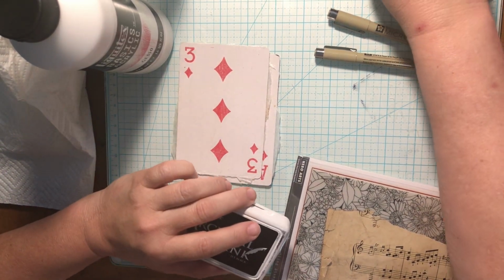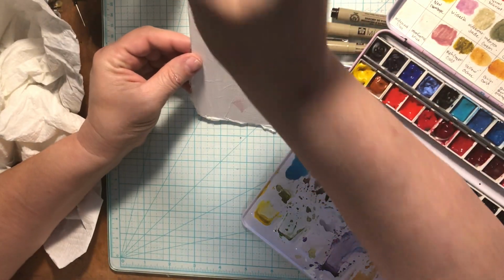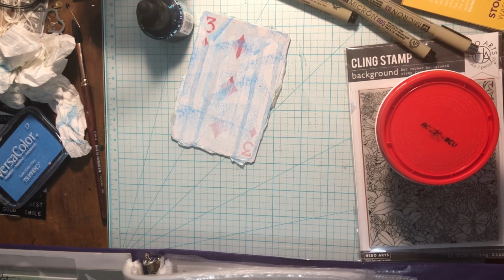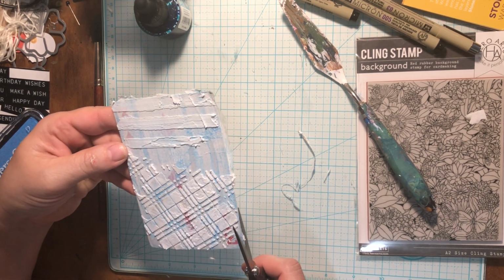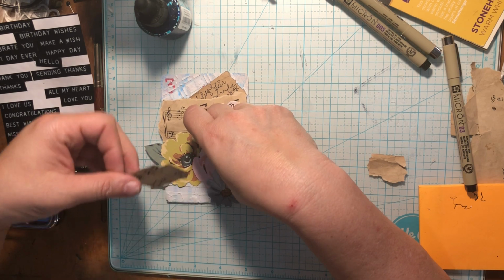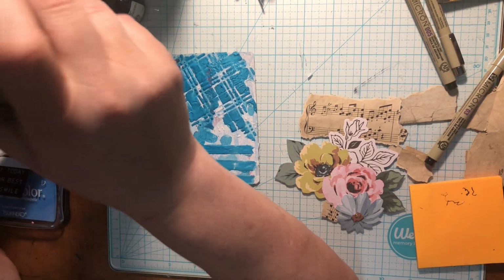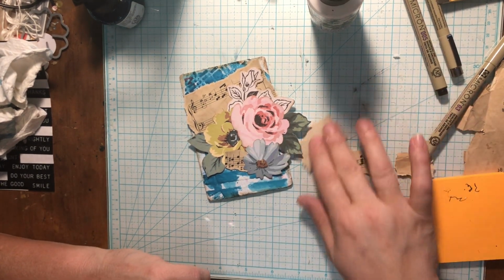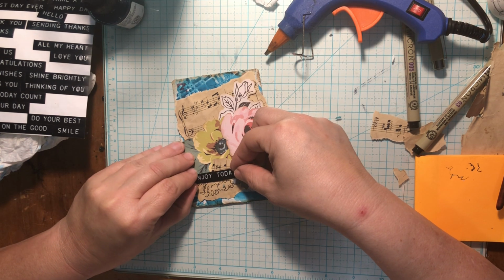fulldeckchallenge card 6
The prompts for this one:
Music
Black mark making
Flower
Turquoise

Not sure how I feel about this one… the prompts are really hard to follow for an intuitive creator! Totally out of my comfort zone! I hope you enjoy!

T